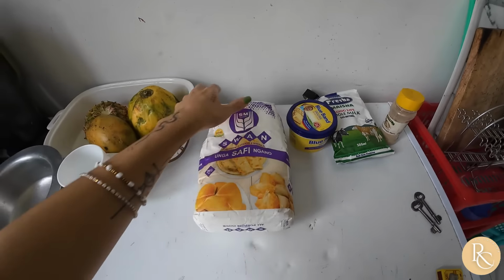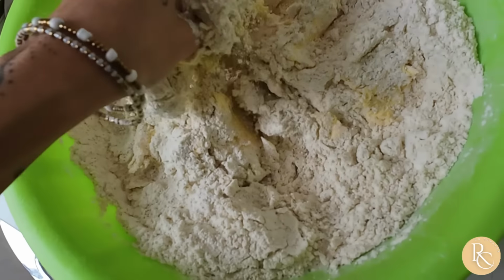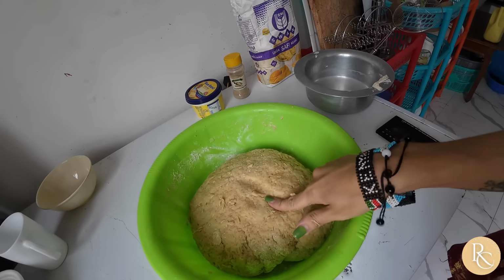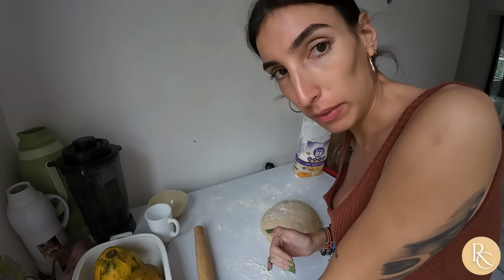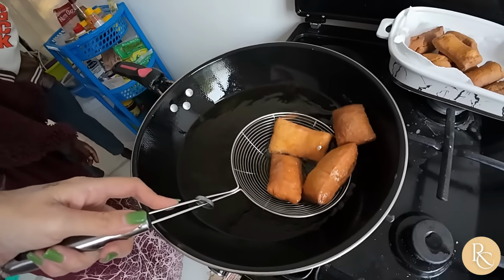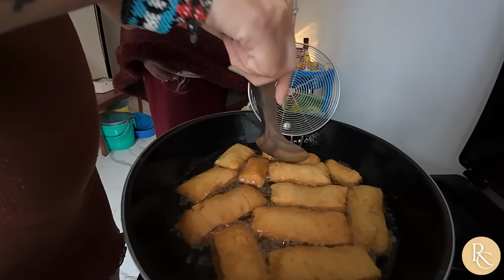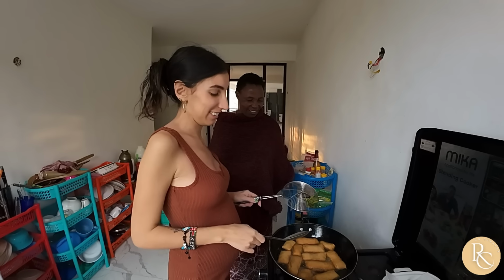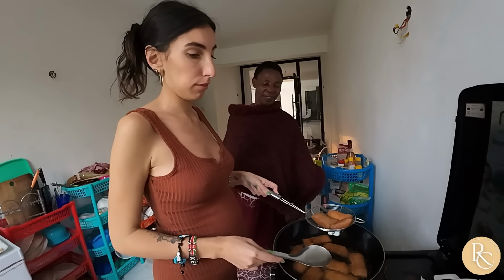I surprised my African mother in law cooking Kenyan MANDAZI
Hello Family, Welcome to this video I surprised my mother in law cooking african mandazi.
we are back in villa medellin from our two months trip with @iammarwa and I decided to cook a very traditional african snack in a kenyan style, surprising my mother in law @congratsmum001

MY MUSIC CHANNEL | MI CANAL DE MUSICA

  / rocabreramusic

Escucha mi Podcast El Sonido de mi voz

El Sonido de mi voz con Ro Cabrera Podcast EP 1- El miedo a empezar